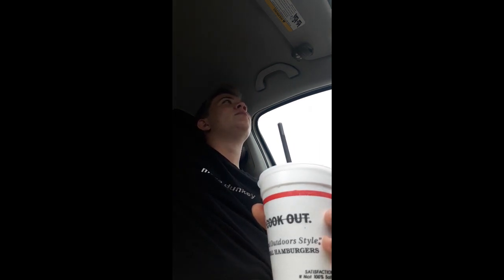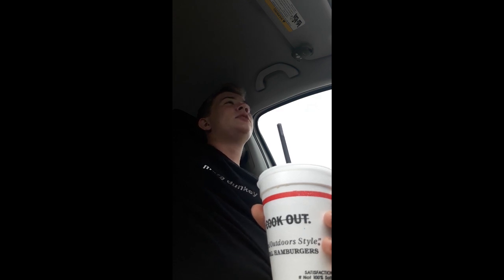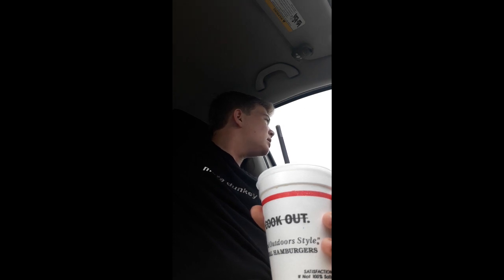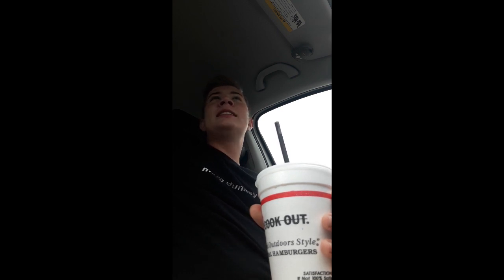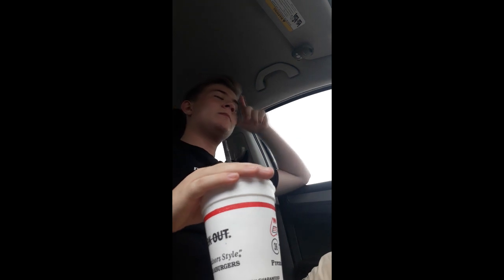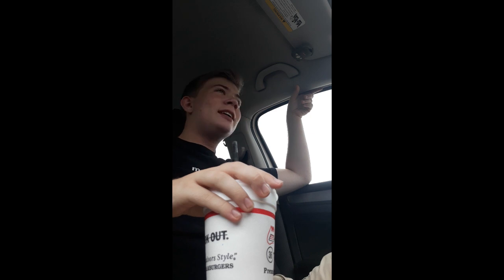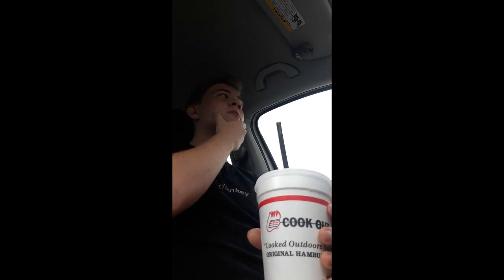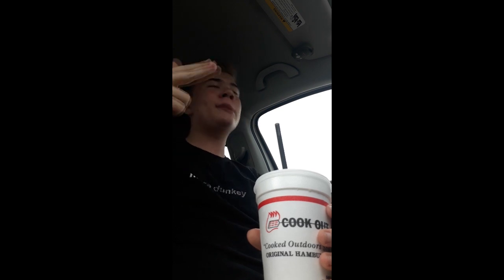Cook Out Milkshake Review Mondays: Banana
i'm so sorry i recorded vertically